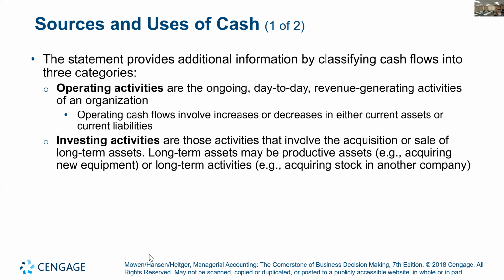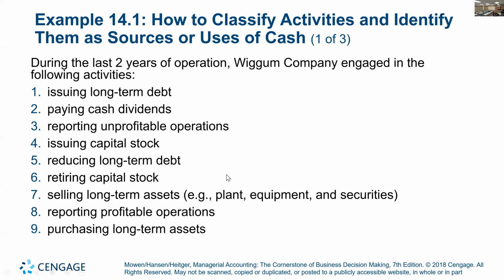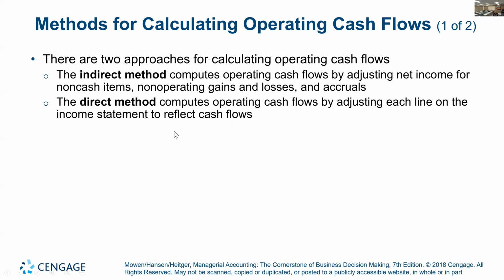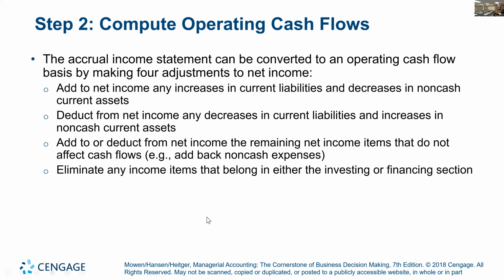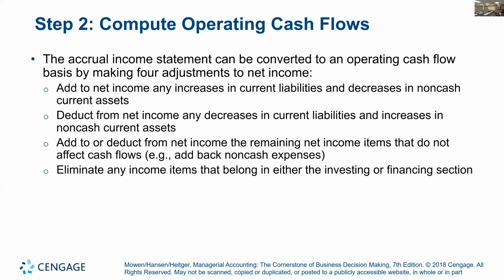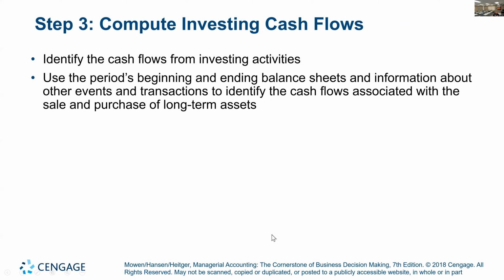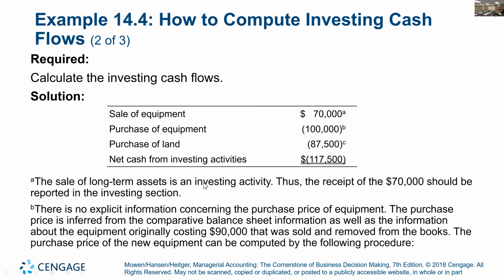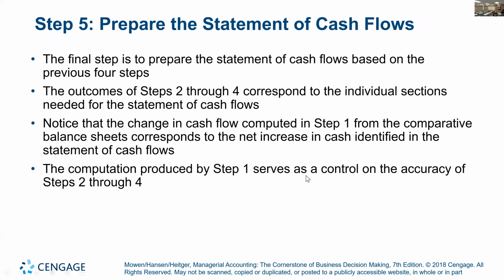Chapter 14 Lecture